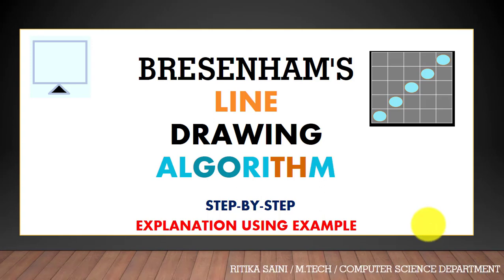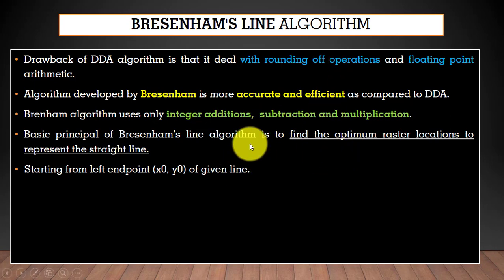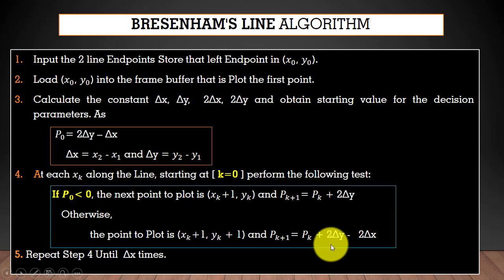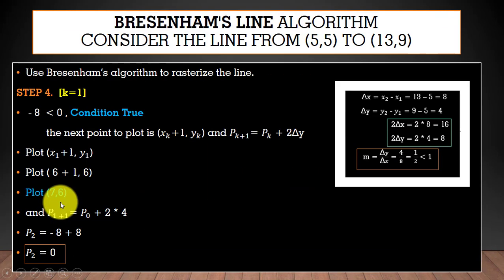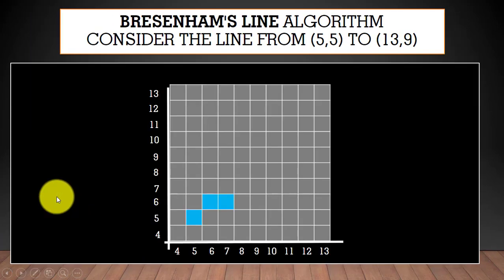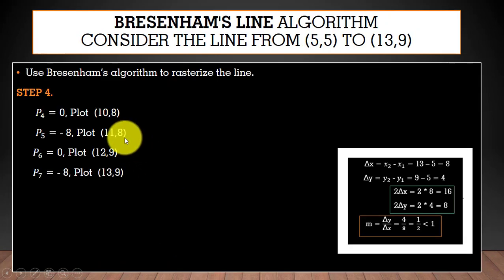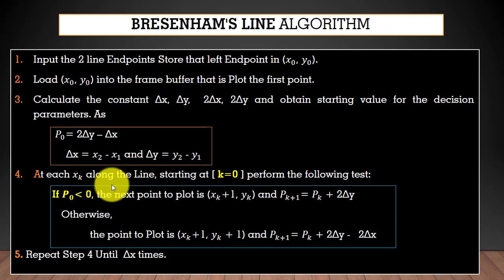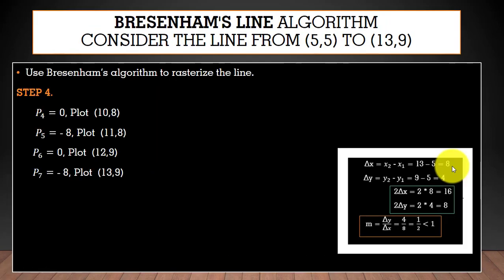Bresenham's line algorithm Example 1 |Step-by-Step| ~xRay Pixy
In this video, you will learn what is Bresenham's line algorithm using a numerical example.
Why we use Bresenham's algorithm?

Computer Graphics Best Book

bresenhams line generation algorithm with example
bresenham's line algorithm example,
How to draw a line between two endpoints using Bresenham's line algorithm.
 draw line using bresenham algo
computer graphics bresenhams line drawing algorithm